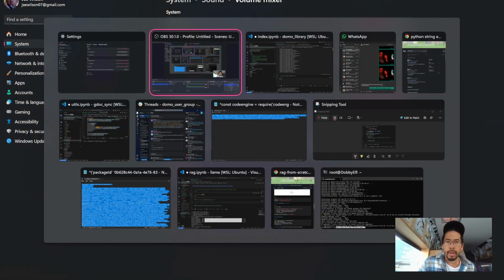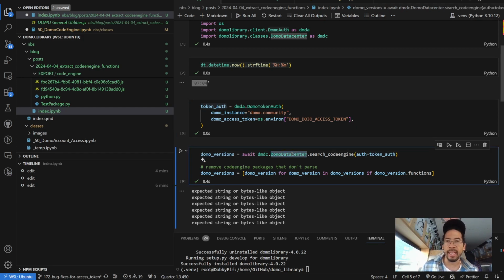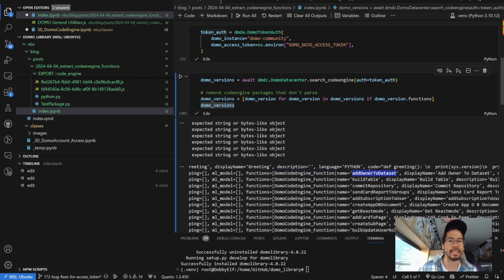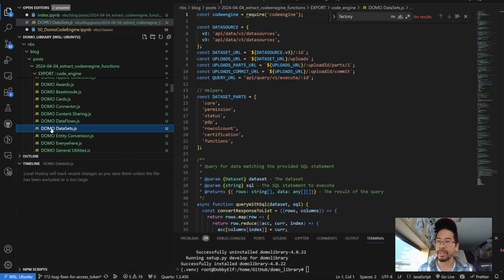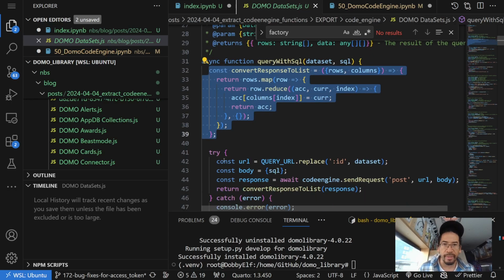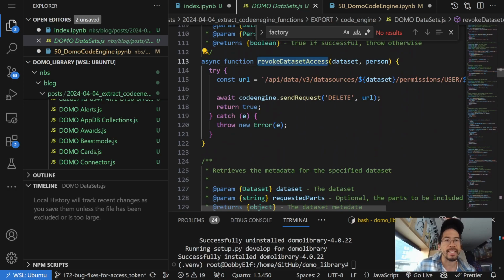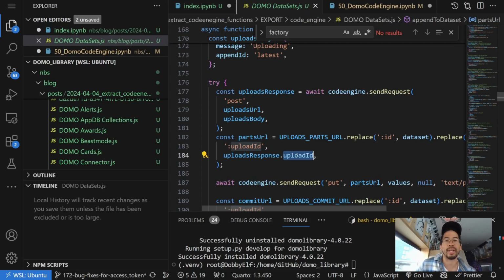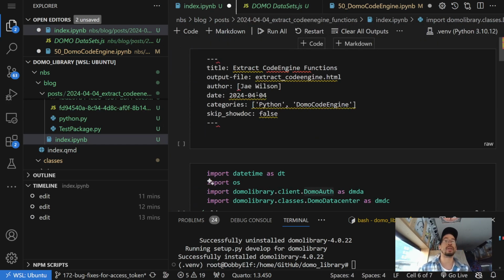Domo - Extract CodeEngine Functions to upload to GitHub